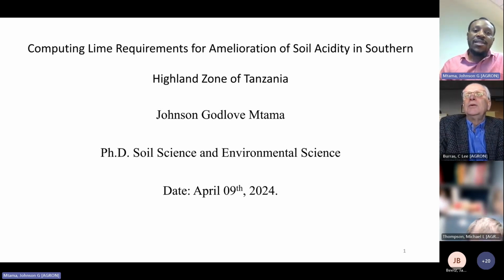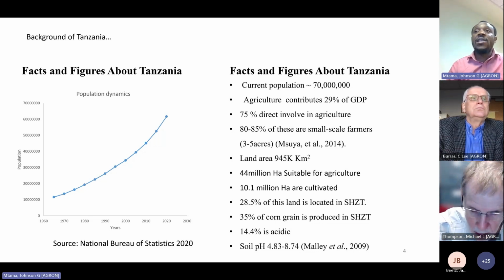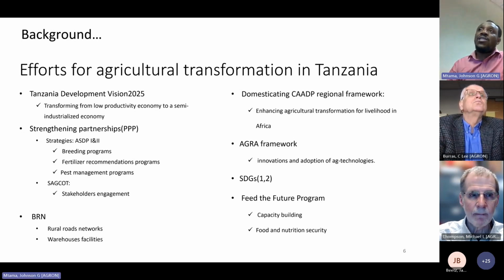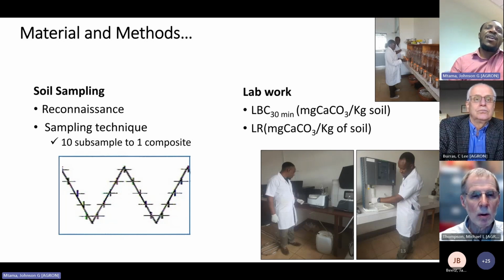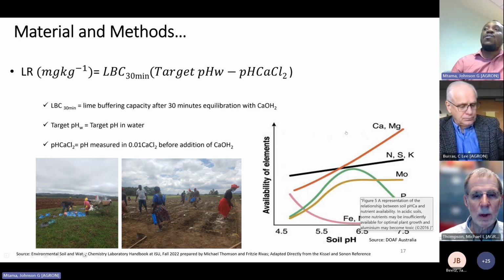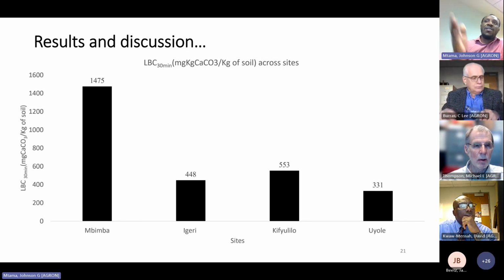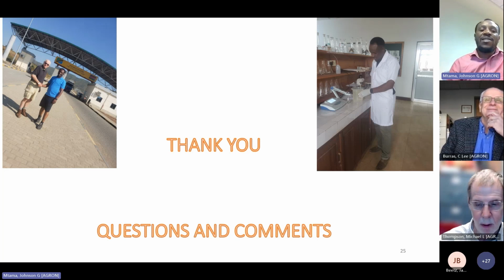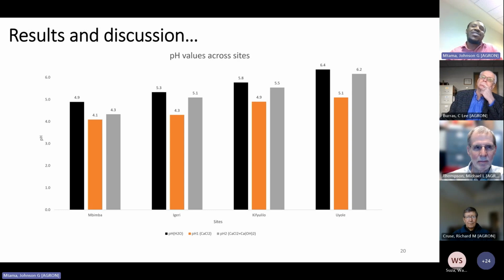Soil Science Seminar 2024 - Johnson Mtama